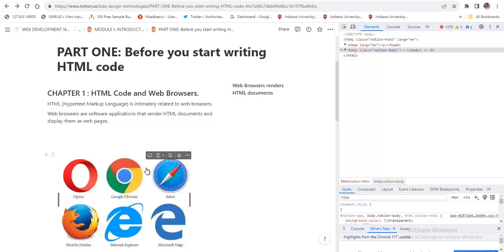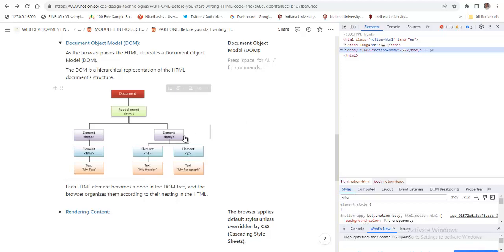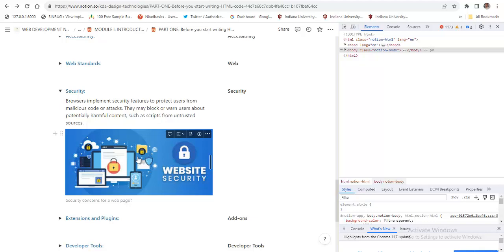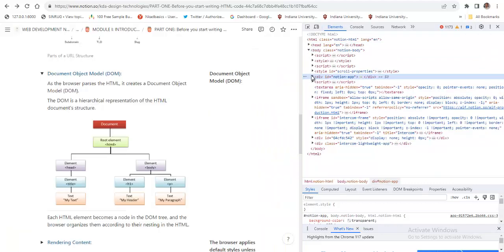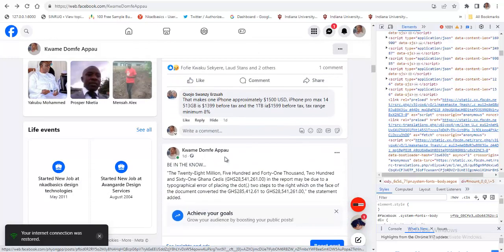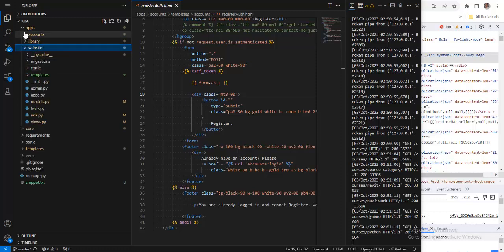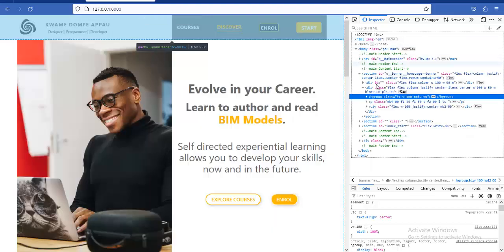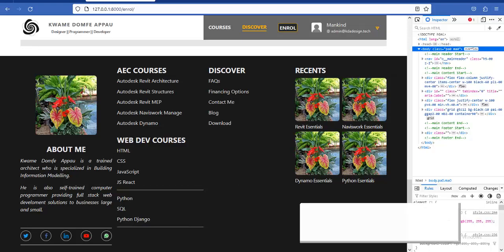Before You start HTML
Introduction to Hypertext Markup Language (HTML) - Before you start HTML.

Introduction to Hypertext Markup Language (HTML)